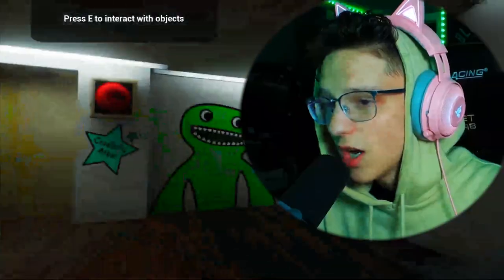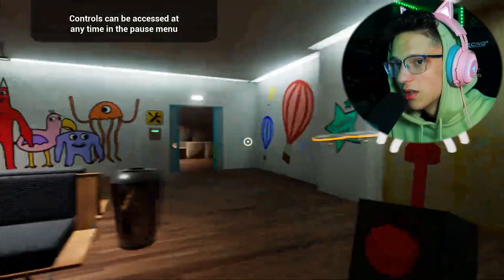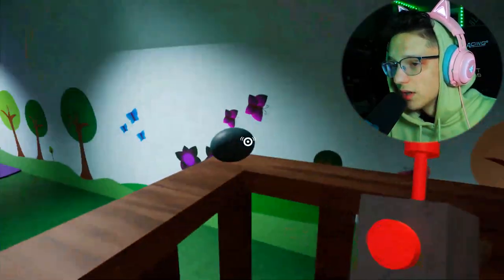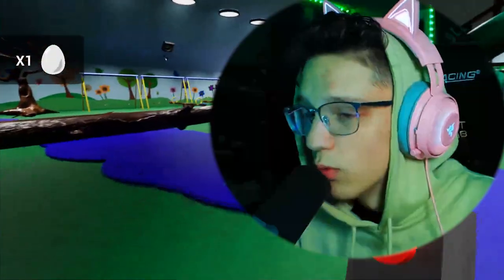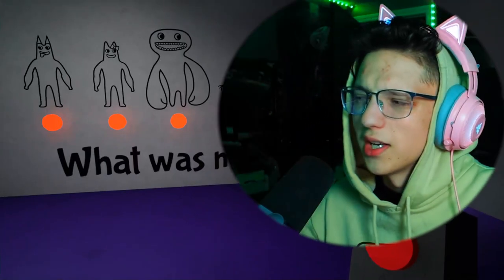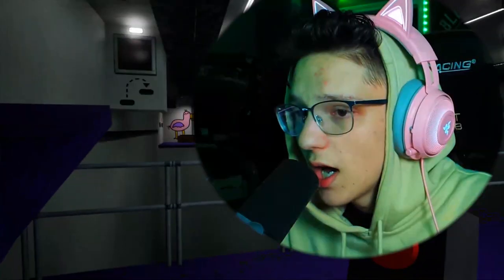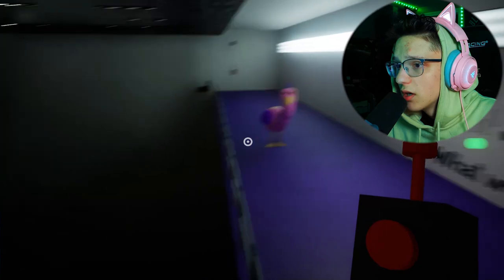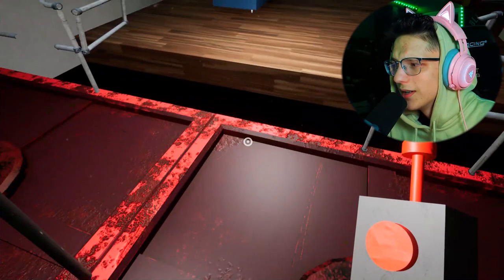IS THIS THE NEW POPPY'S PLAYTIME!? | Garten of Banban (FULL GAME)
1 like= 1 egg